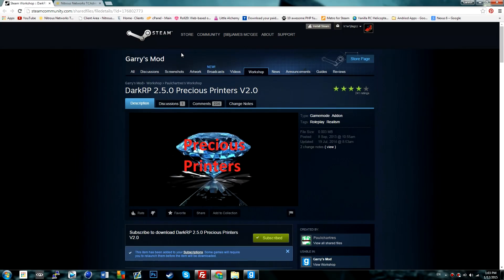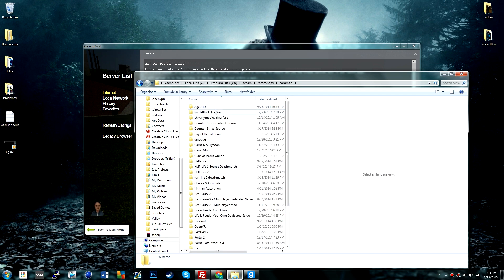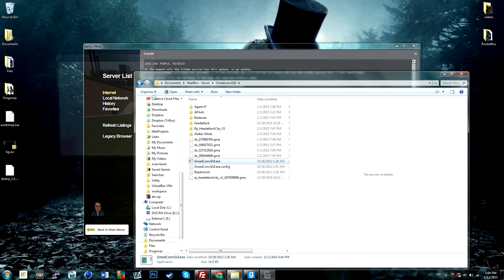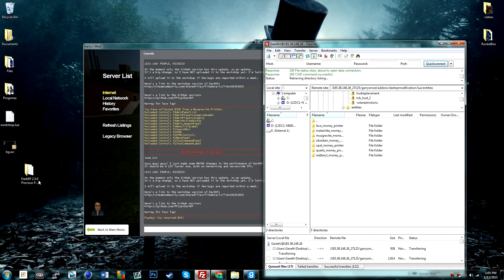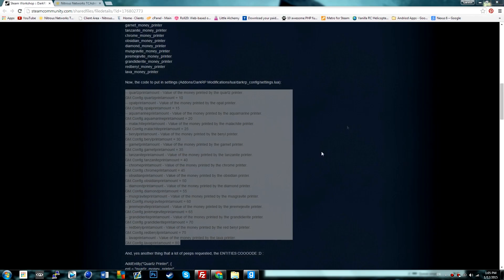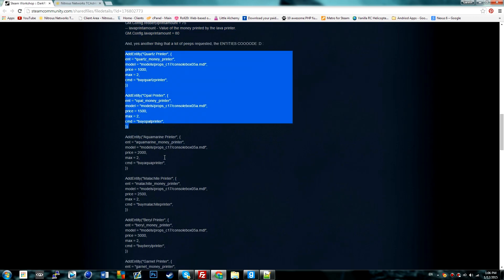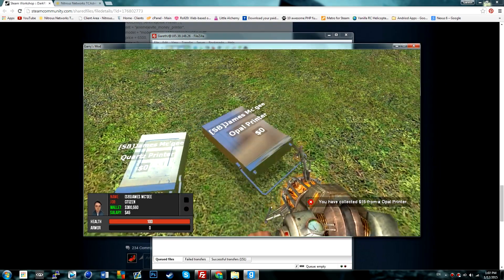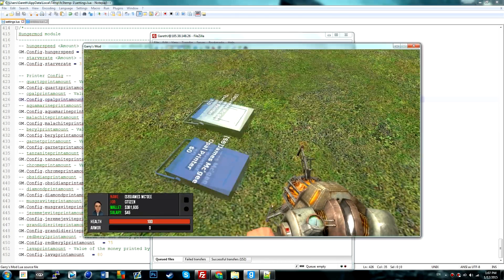TechTalks - How to install & configure Precious Printers Gmod